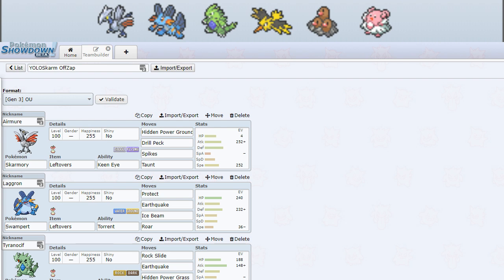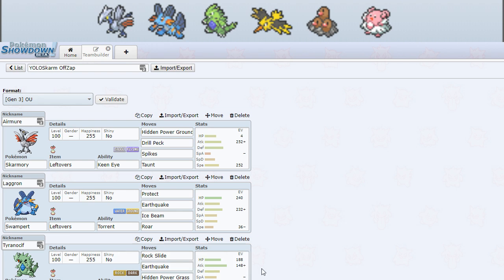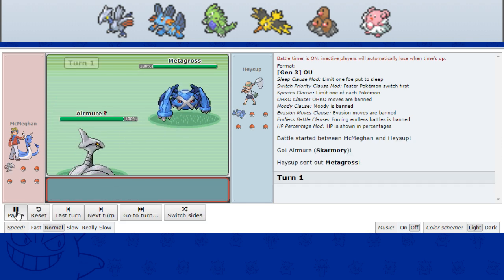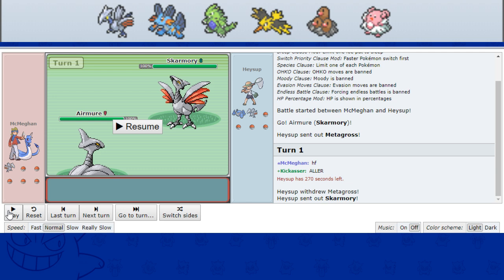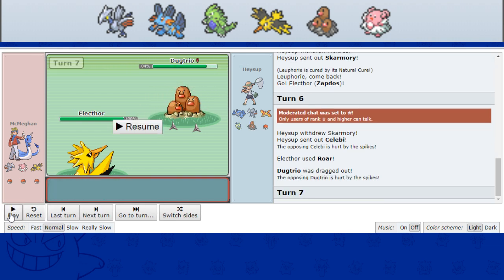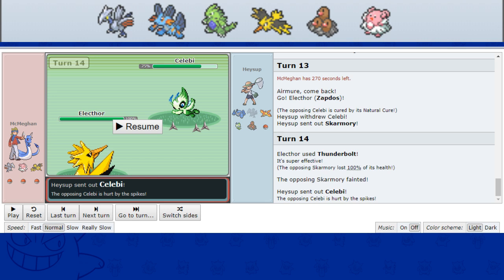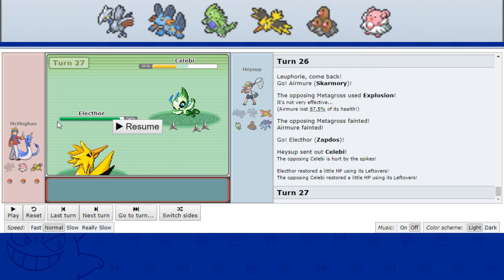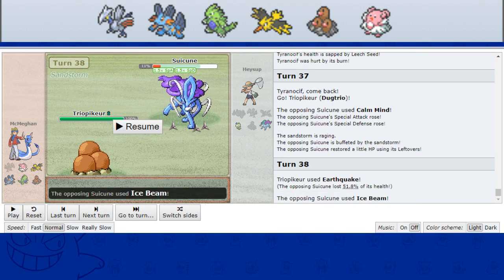WCoP 2019 Review - Round 1 vs Heysup [ADV OU]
Been a while ! But I am enjoying the game and ADV OU a lot right now so I'm back with some content.
I just noticed that I didn't capture the whole screen for the teambuilder, but you are just missing out on standard Dugtrio and standard Blissey.
Advices/thoughts/suggestions welcomed in the comments.

No music because I think you all can just whatever you want in the background yourself and it'll be just fine this way :)

Teambuilding: 1:16
Game commentary: 13:58